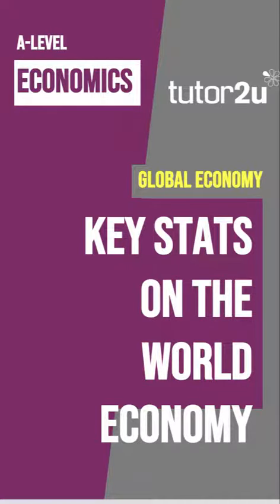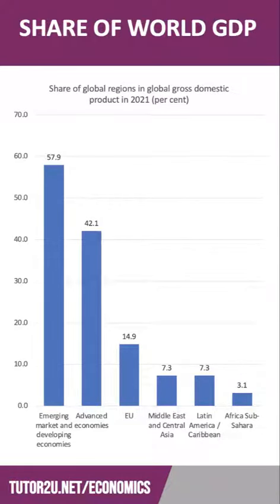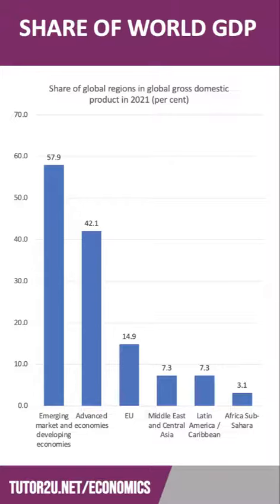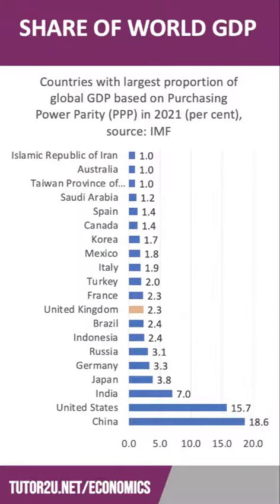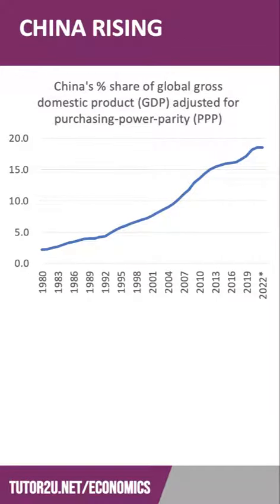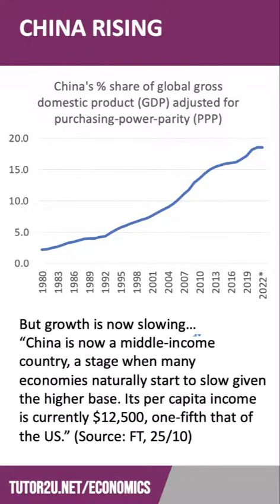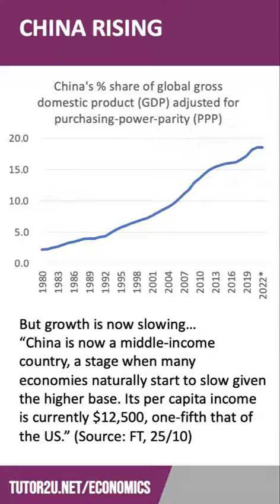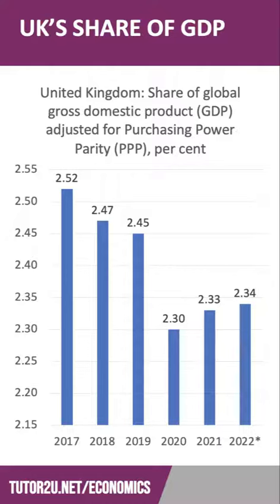Key Stats on the World Economy in October 2022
When you are studying globalisation, it is handy to have some key stats on the world economy at your fingertips.